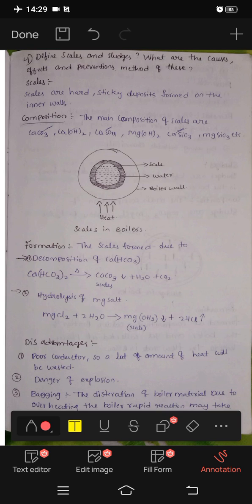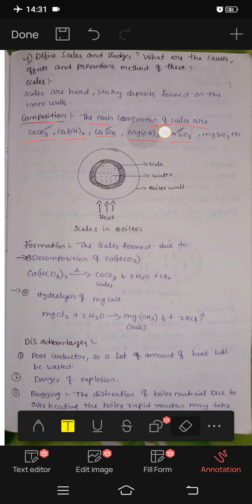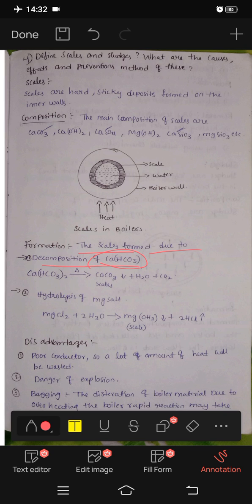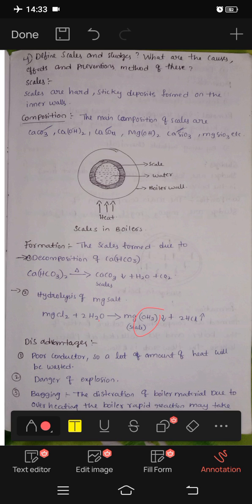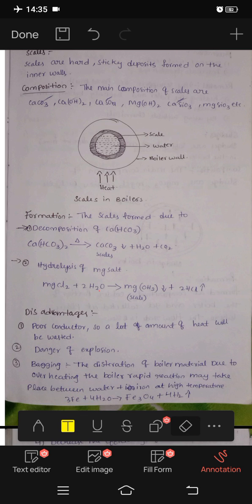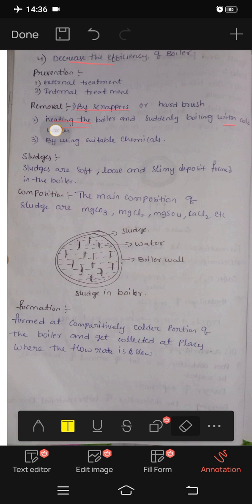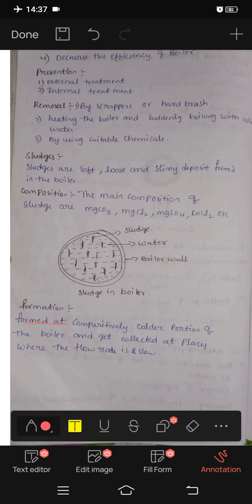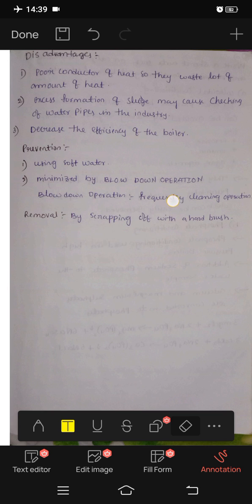jntuh r18 chemistry scales and sludges very important 😍💯👍